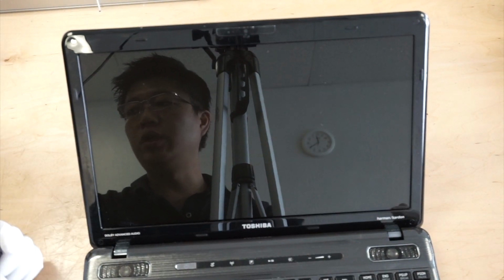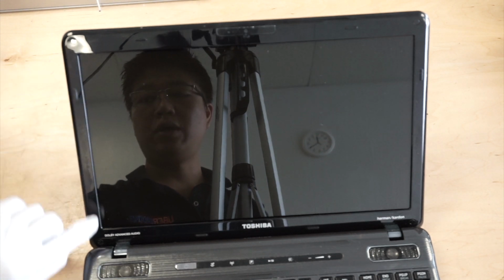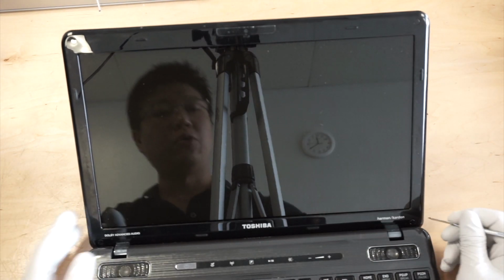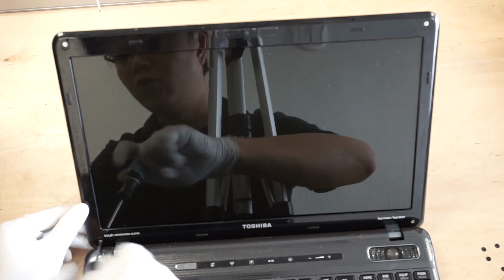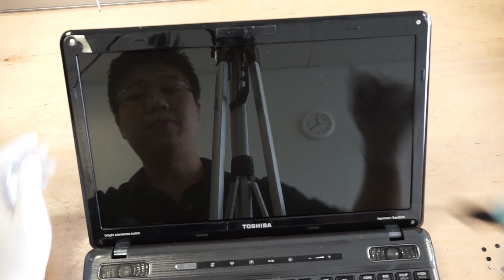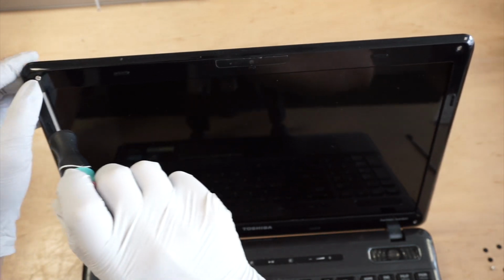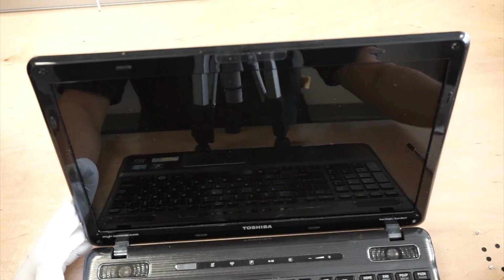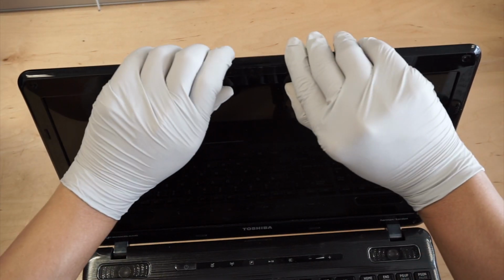Toshiba P750 Screen Replacement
How to replace Toshiba laptop P750 broken LCD screen ?

If you are looking to buy the LCD screen.
Here are the few tips you may want to look out for:
- Screen Size: 15.6"
- Connector: 40 Pins
- Screen Finish: Glossy
- Maximum Resolution: 1366*768

Screwdriver Kit:

Hope this video able to guide you replacing your laptop screen.